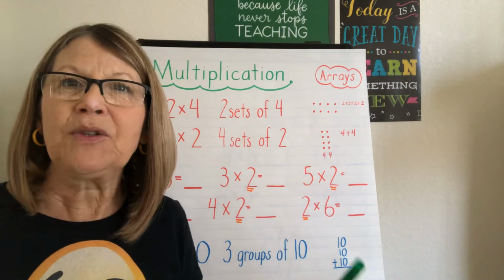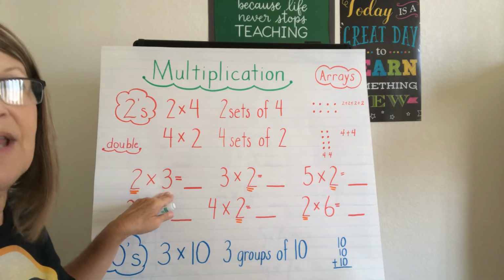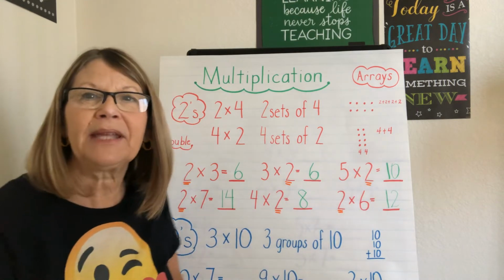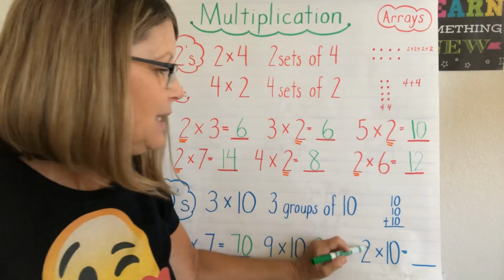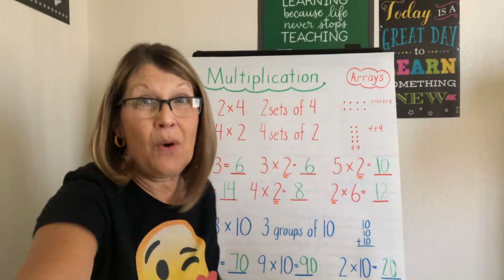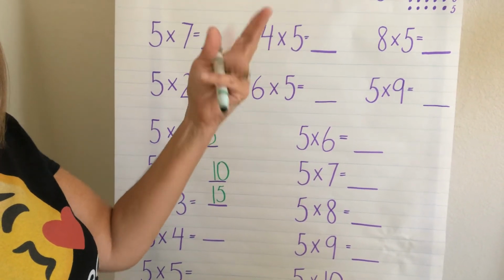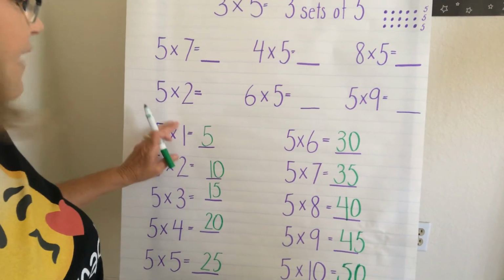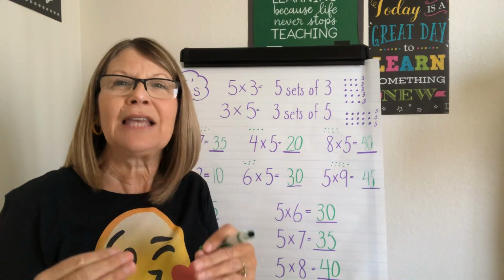May 22, 2020